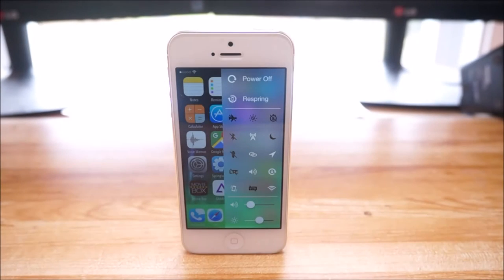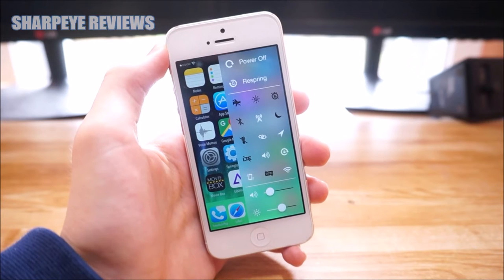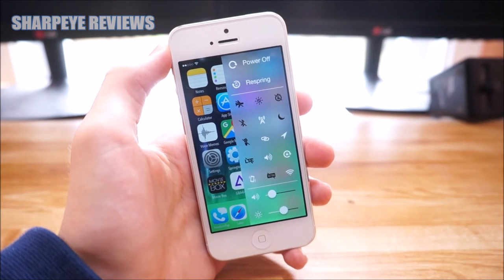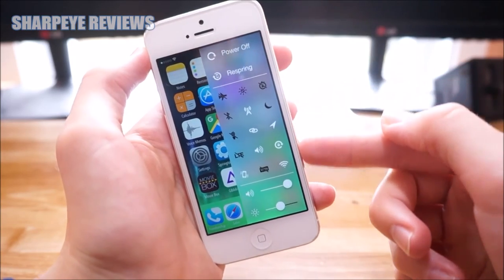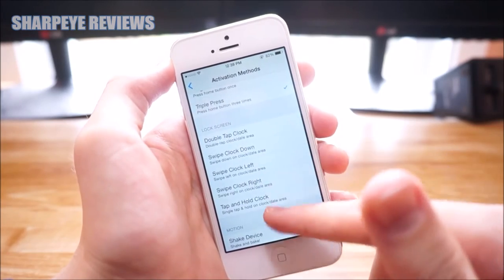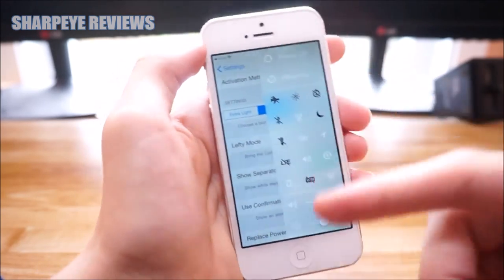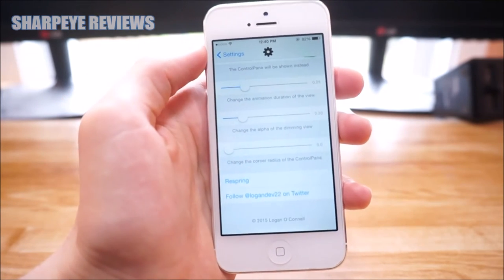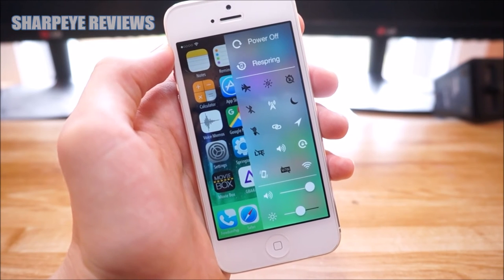iOS 9 Tweak4TheWeek: ControlPane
How To Play GBA,NDS,SNES And More On Mac -OpenEmu-